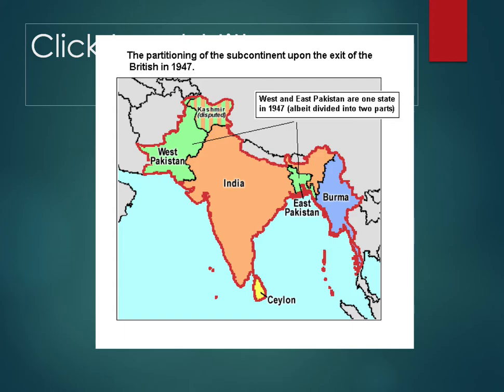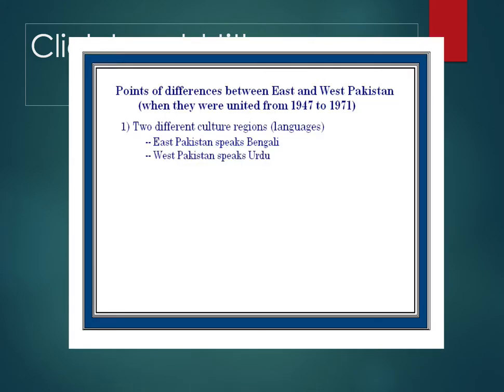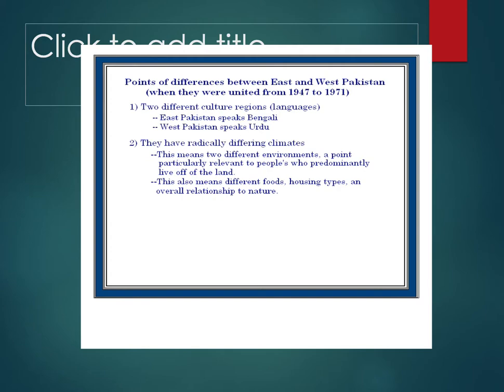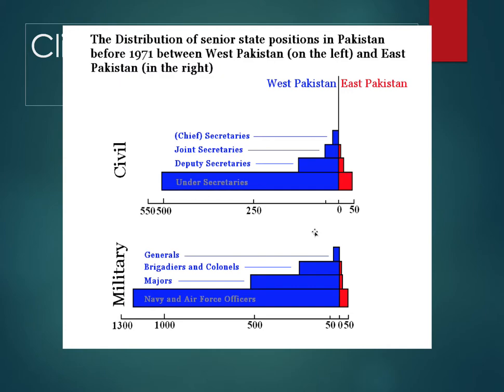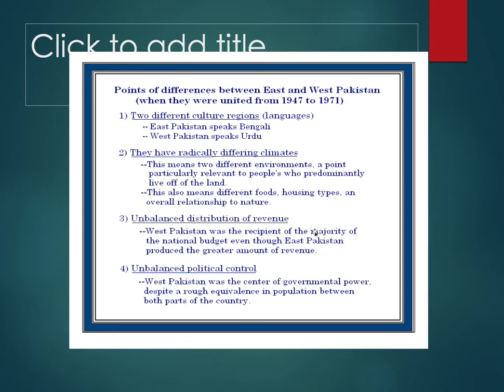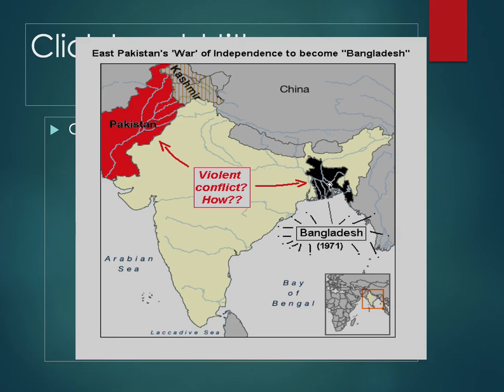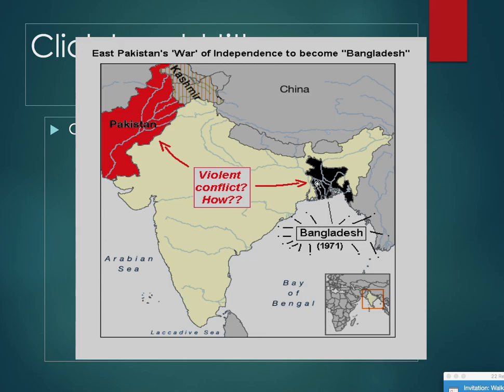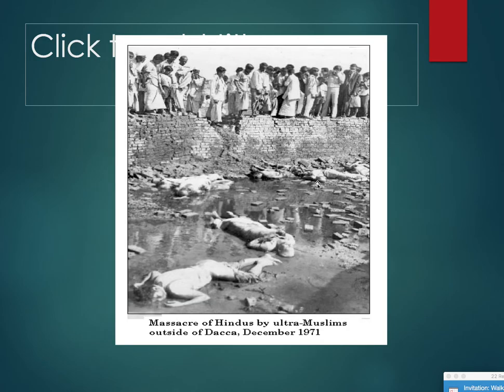Lecture 9_GES